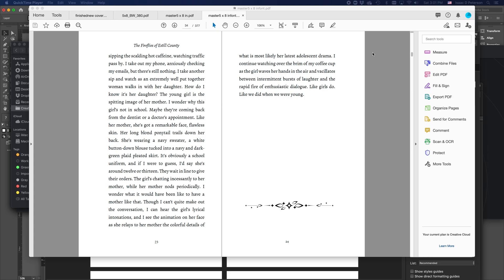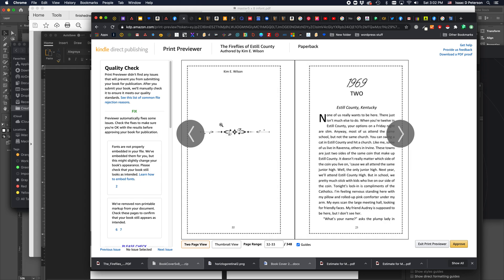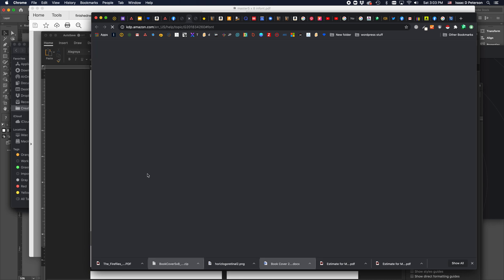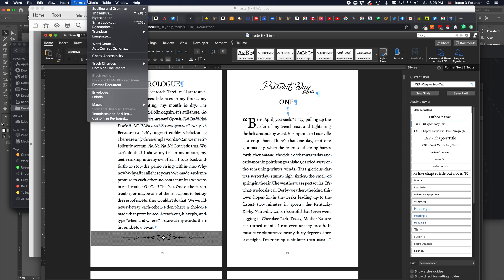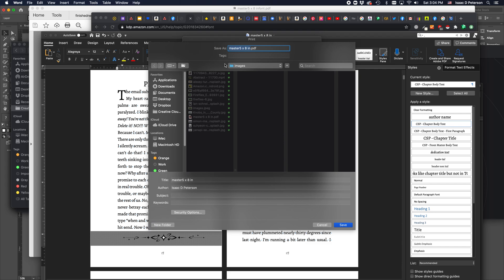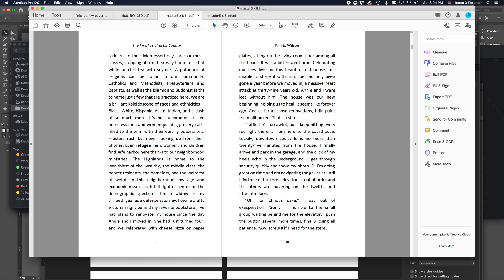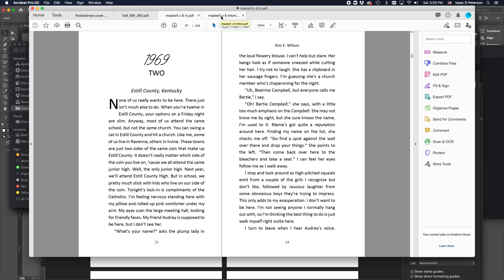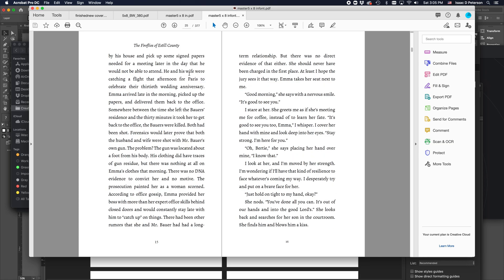Instantly embed your fonts for KDP Amazon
This is a 1 second shortcut that will help you embed your fonts in a file you are preparing for KDP. It will solve your issue forever!